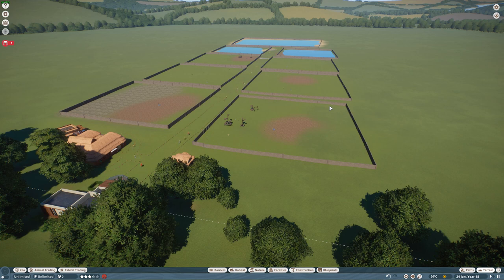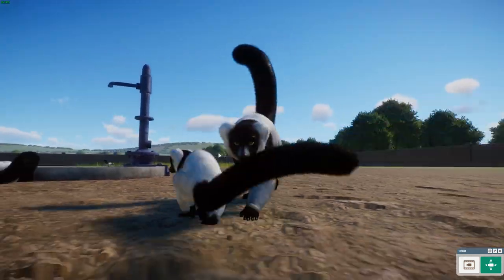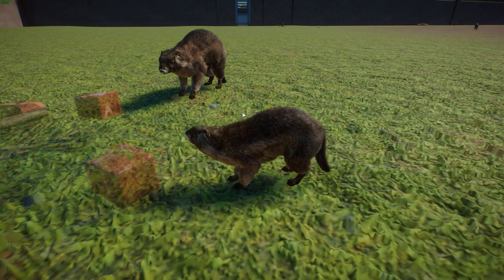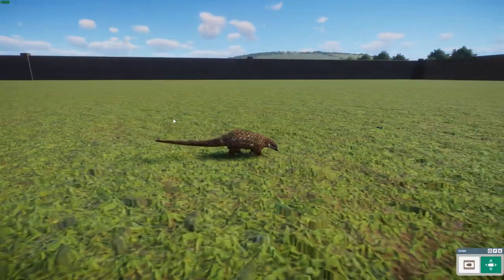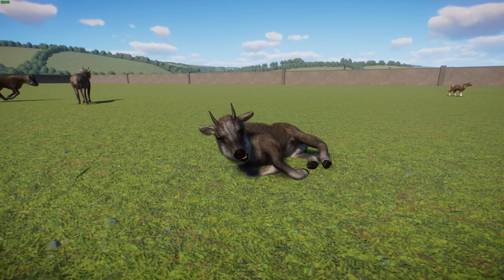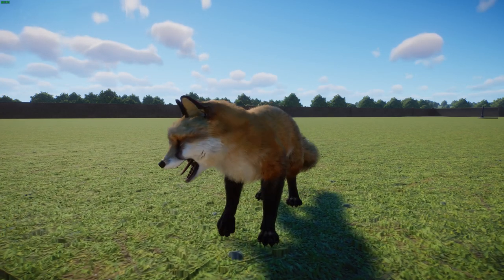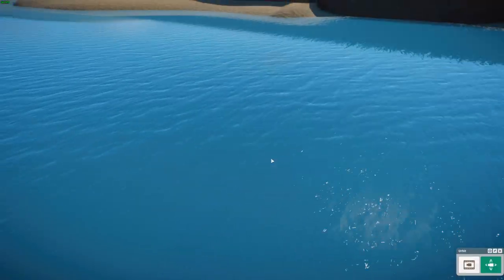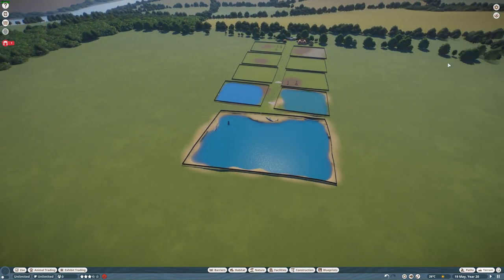Planet Zoo Mod Spotlight Part 30